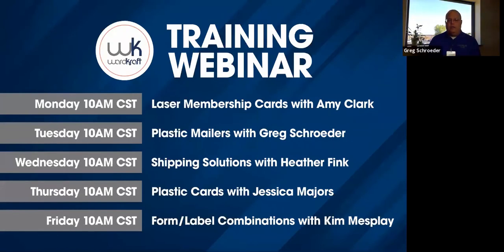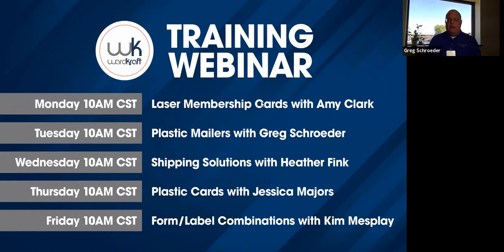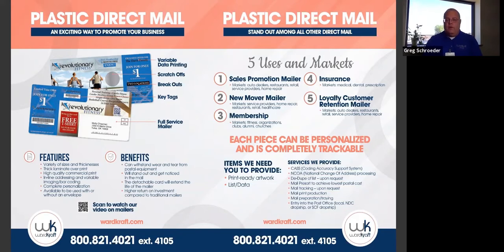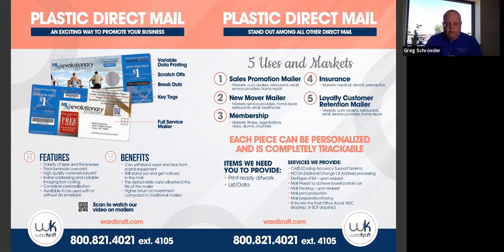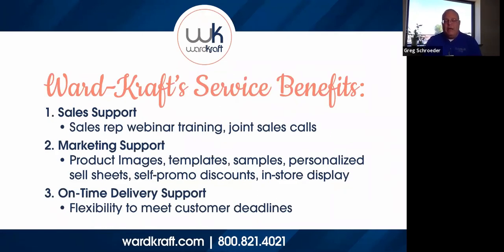Plastic Mailers - Greg Schroeder